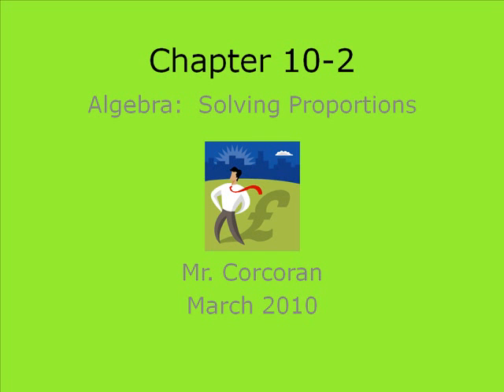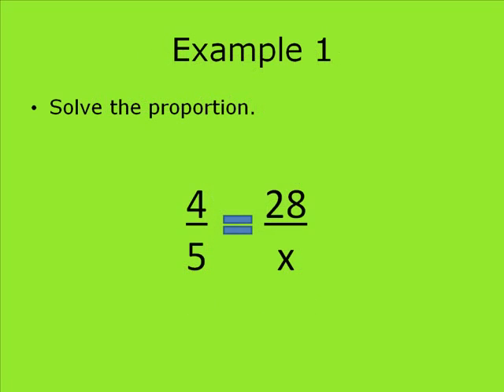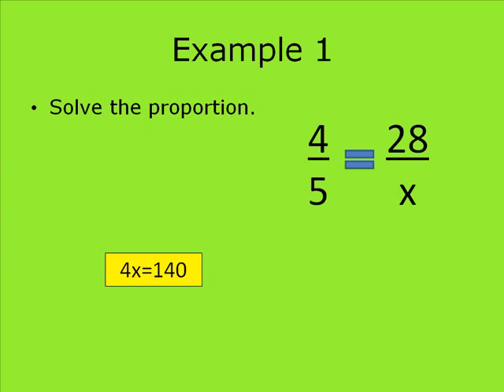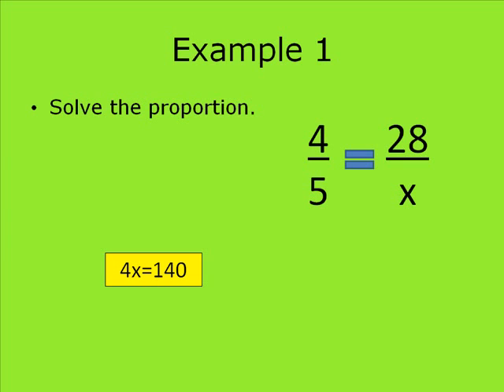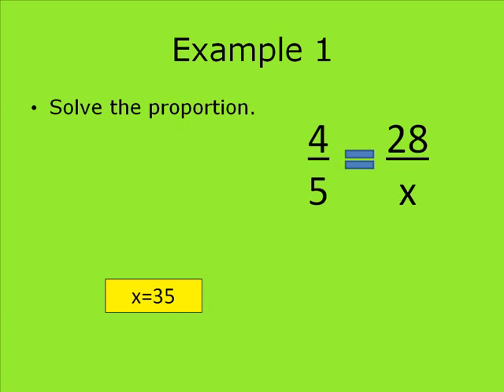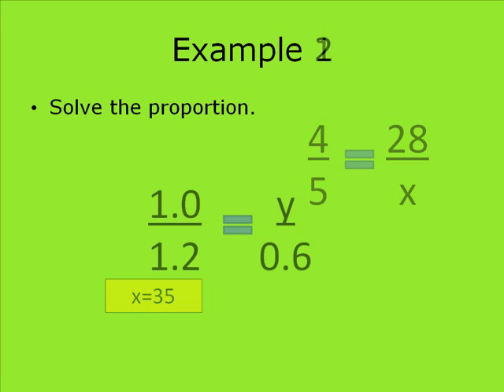Chapter 10-2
A review of ratios and proportions.